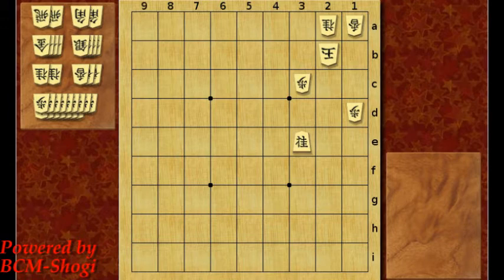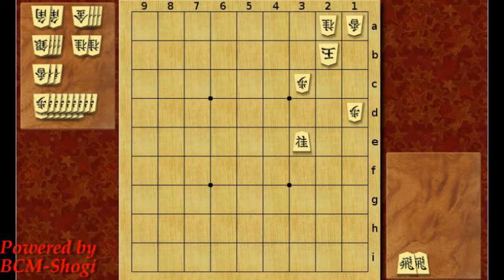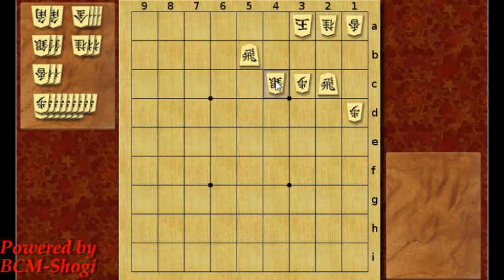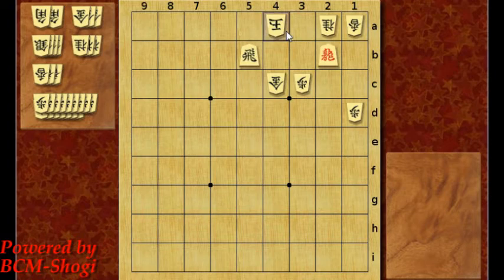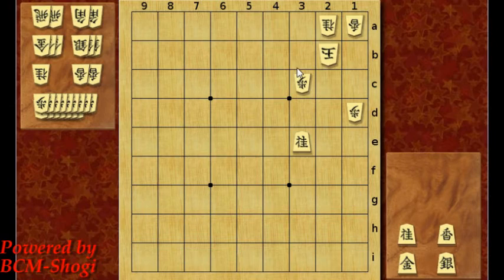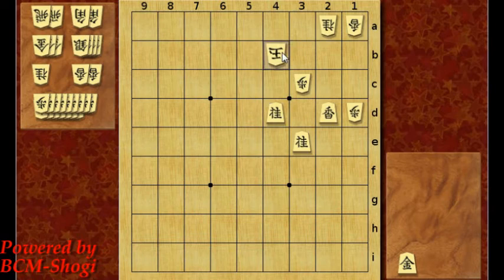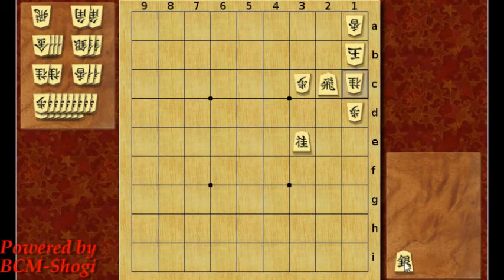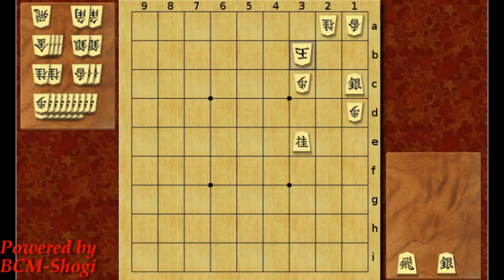Shogi Exercise #14 - Mating Exercise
Let's try some practical mating exercise.